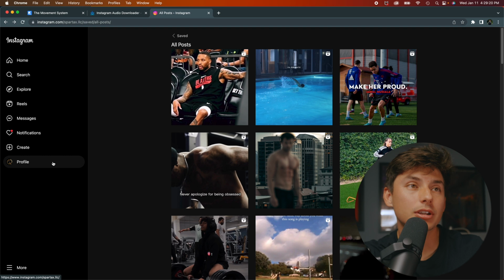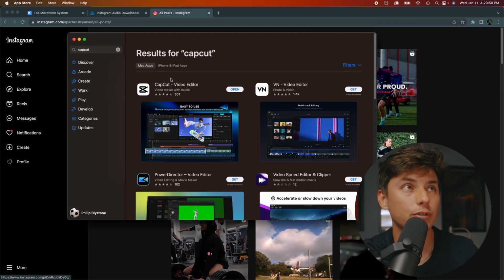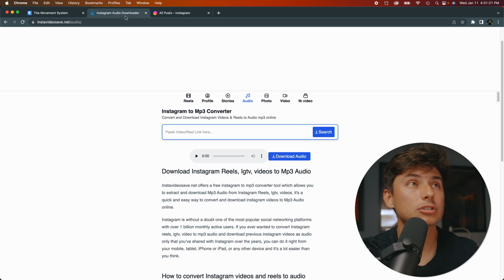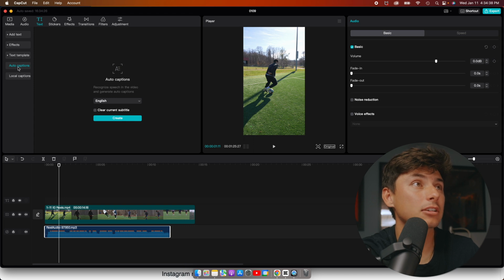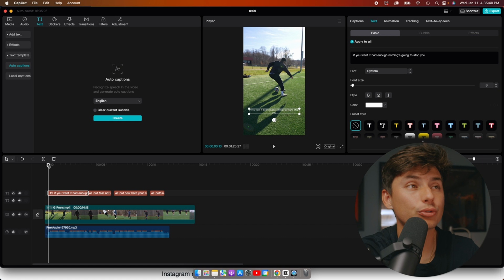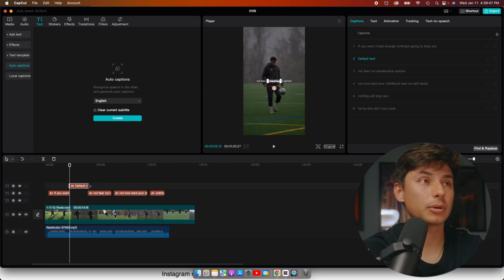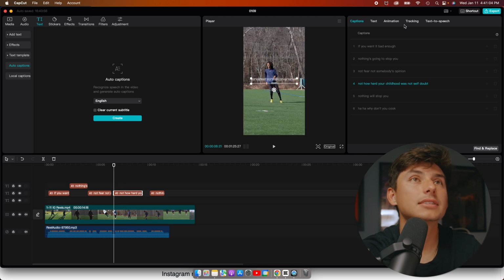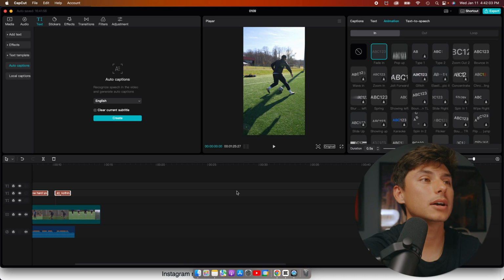How to Create Motivational Reels Using CapCut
//Video Timeline//
0:00 Intro
0:11 Download CapCut on Computer
1:21 Open Up Instagram on Computer
2:03 Convert IG Reel to Mp3 File
2:37 Import Footage into CapCut
2:56 Create Subtitles
3:43 Subtitle Animations, Font, Etc
4:17 Editing The Subtitles
7:30 Exporting Settings
8:06 Other Information

My Camera Gear:

My Photography Camera
My Main Video Camera
My Back Up Camera
My Main Lens
Telephoto Lens
My Microphone
SD Cards
Voice Over Mic
My Second Camera
Second Microphone
External Hard drive

Desk:

iPhone Stand
Laptop Stand
Cable Management
Laptop Stand 2
Echo Dot 3rd Gen
Extra desk